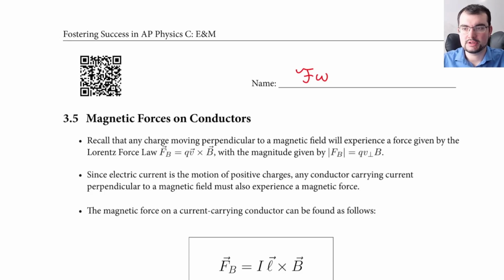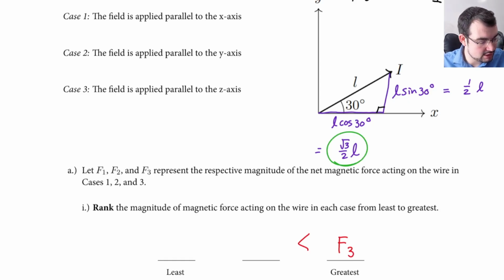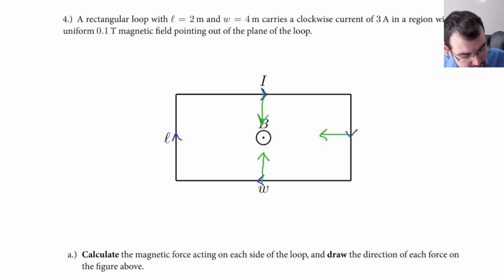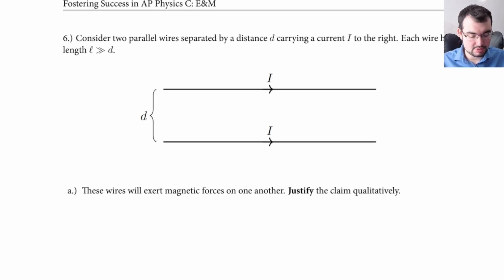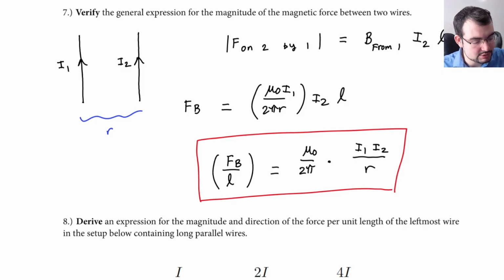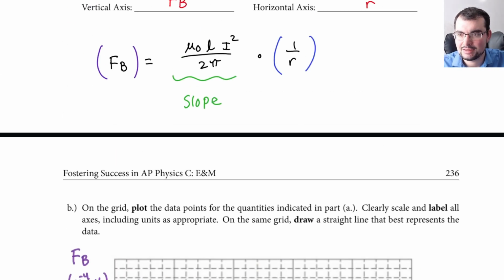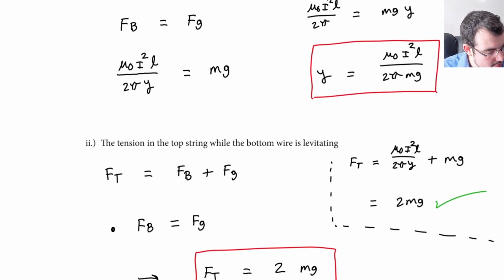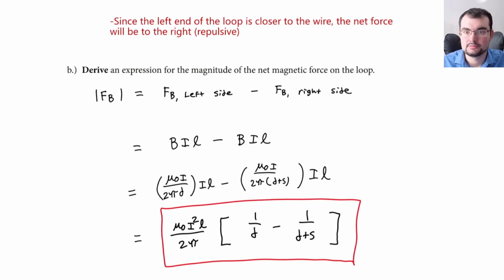(AP Physics C E&M) Section 3.5: Magnetic Forces on Conductors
Solved/Blank Handouts

0:00 Introduction
0:55 Deriving the BIL Formula
3:20 Force Direction on Wires using RHR
4:40 Ranking Force from Different Orientations of B
13:00 Magnetic Force on a Current Loop I
17:25 Magnetic Force on a Current Loop II
22:05 Magnetic Force Between Two Wires
28:00 Deriving the F_Wires Formula
29:45 Force per length on a set of wires
33:10 Current in two wires via Best Fit Line
38:30 Magnetic Force Balancing
46:00 Net Force on Current Loop Near a Wire